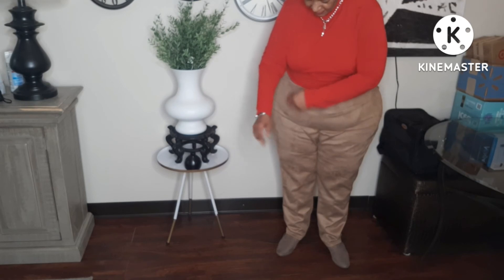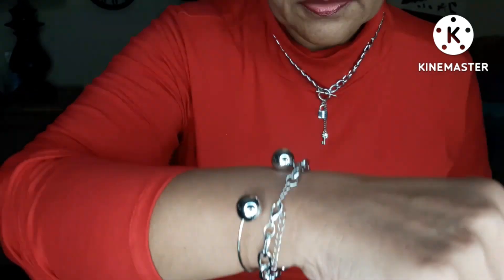RAINBOW CLOTHING STYLING HAUL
HELLO MY QUEENS AND KINGS.  TODAY IM BRINGING YOU A RAINBOW STYLING HAUL.